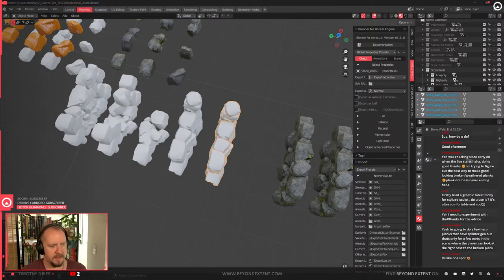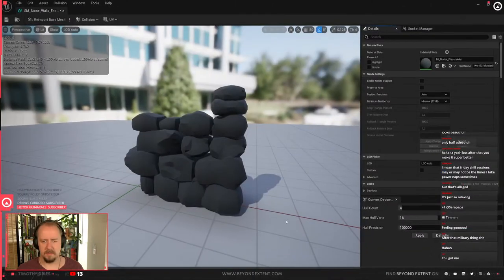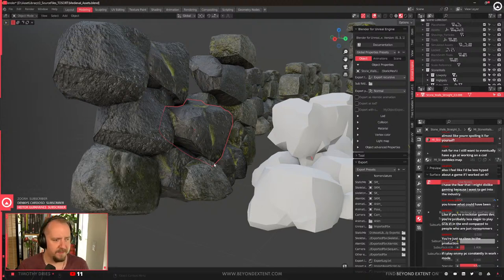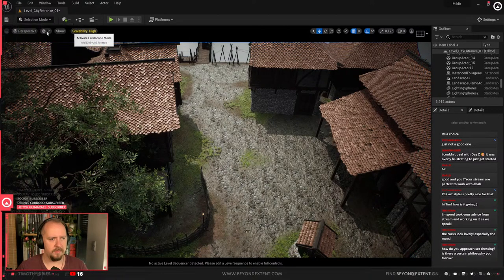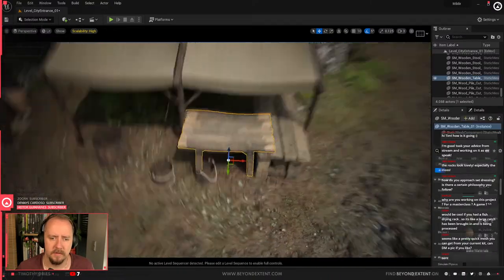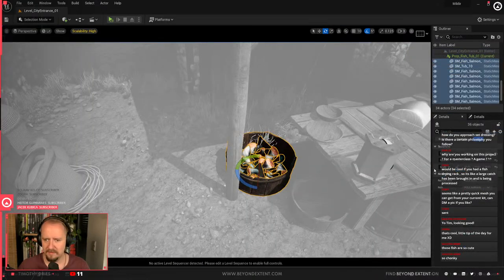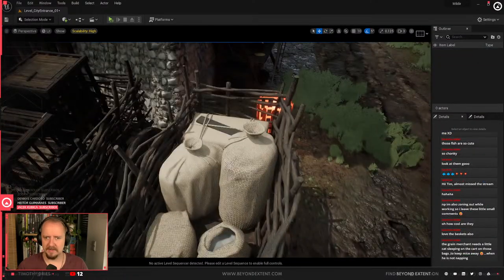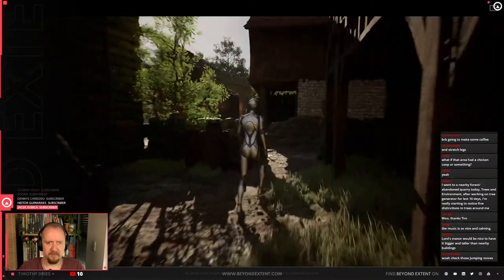Medieval scene creation - Part 21 - Stone walls and set dressing